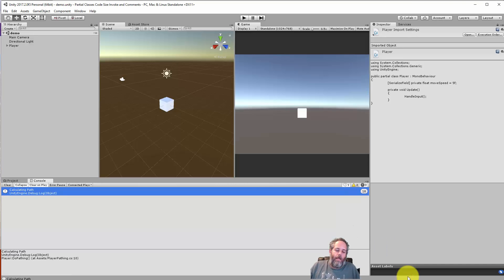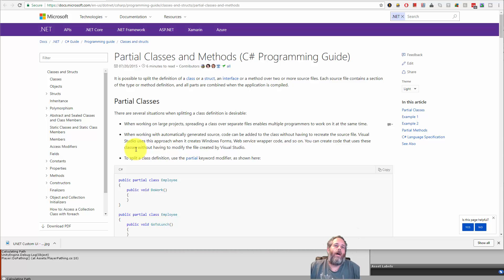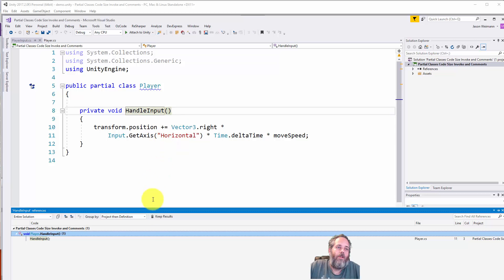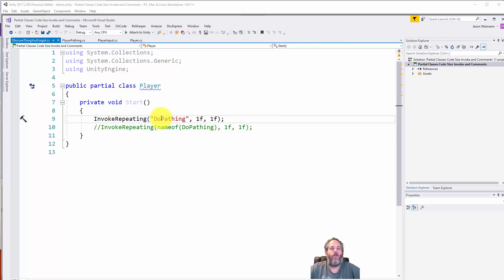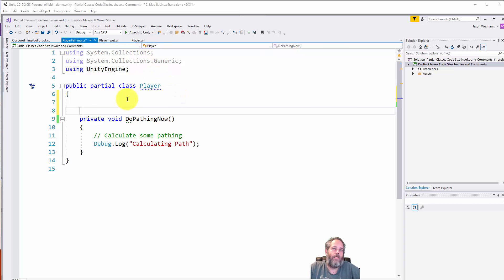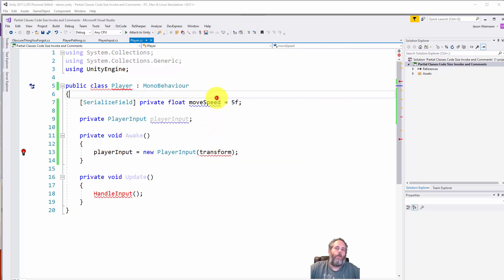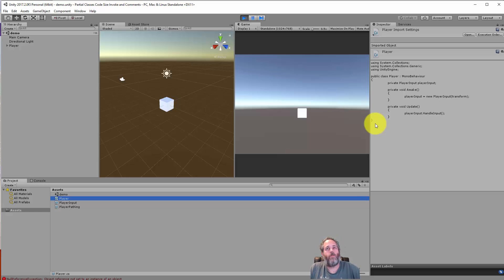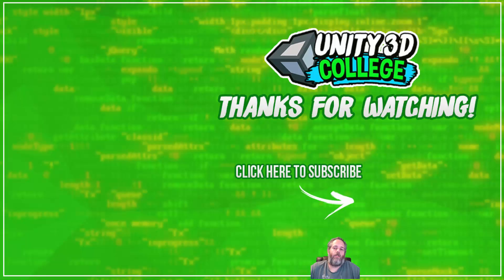Unity3D Rants - Small Classes, Partials, Invoking, & more..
Just a bit more of me ranting about some bad code problems, ways to fix them, and stuff that's caused frustration :)